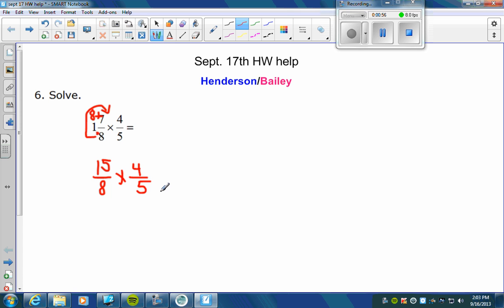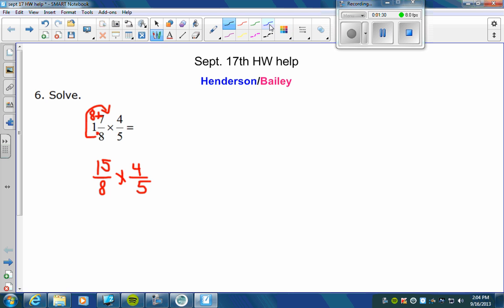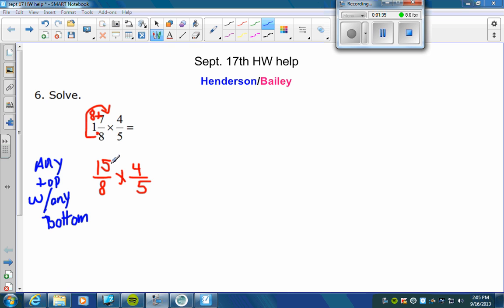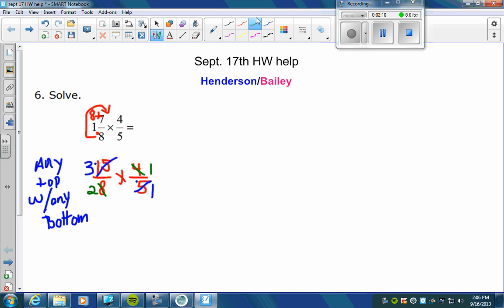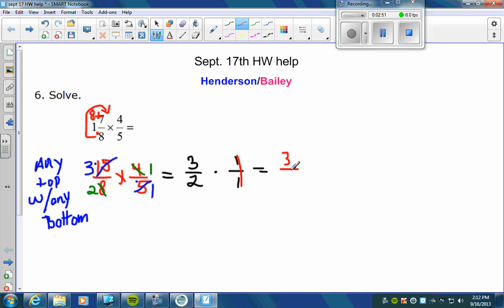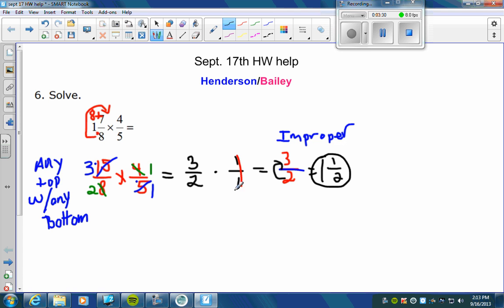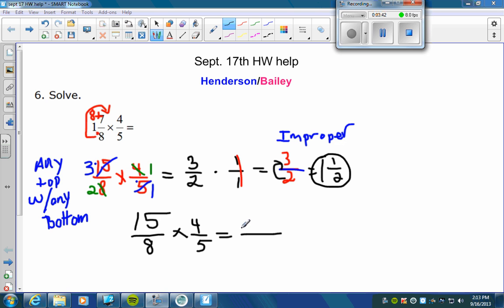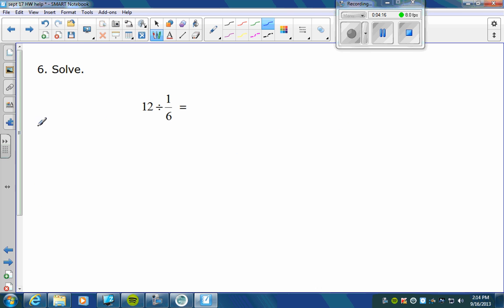sept 17 HW help